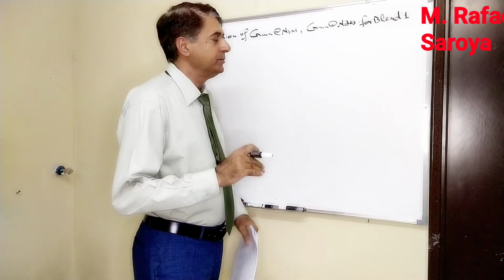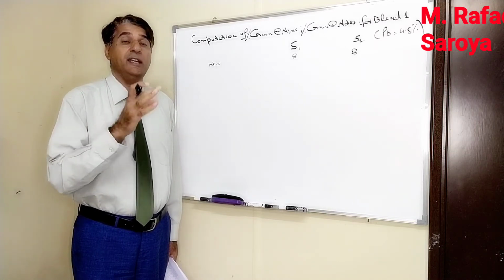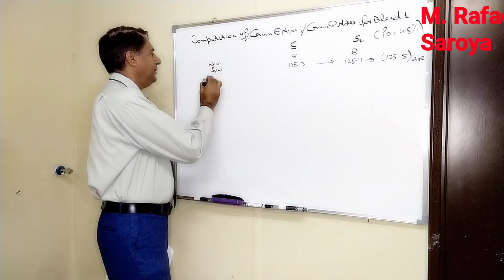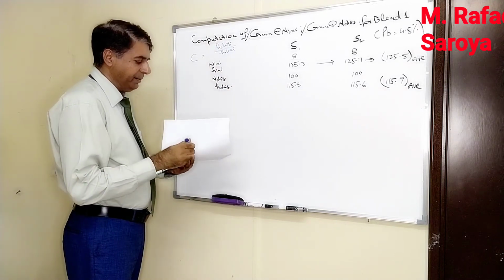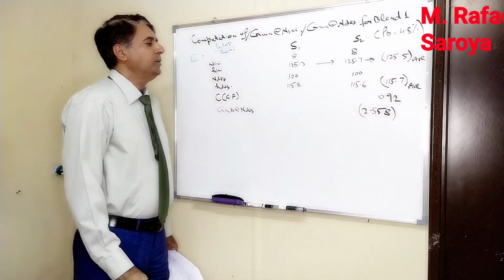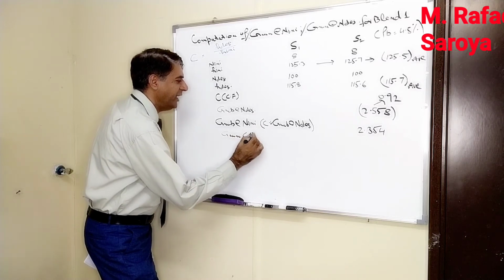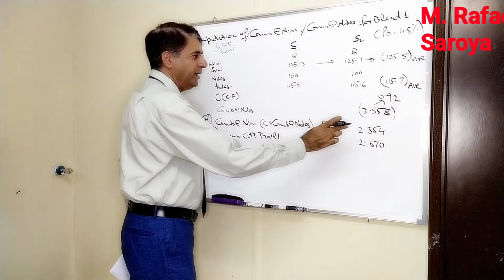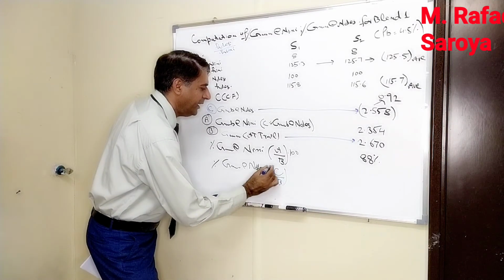Lecture 23 for Gmb@Nini, %Gmm@Nini and %Gmm@ Ndes for Blend 1 determination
Data collection from Gyratory machine is  being used for the determination of %Gmm at different compaction levels and also the determination of Gmb is tabulated in this video